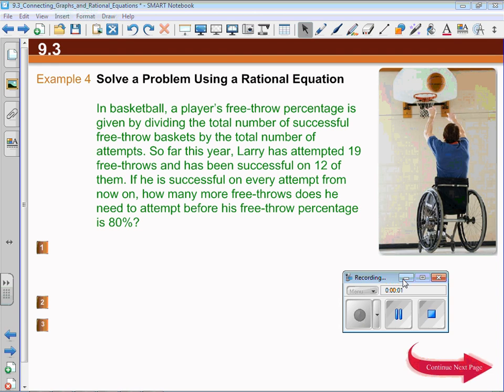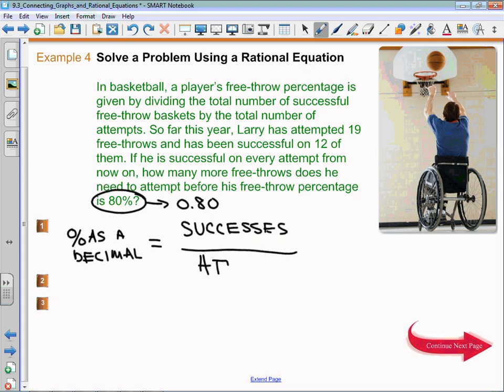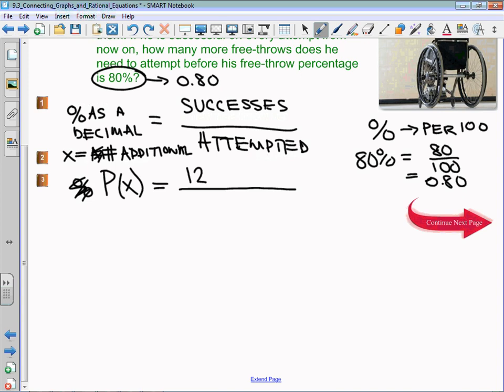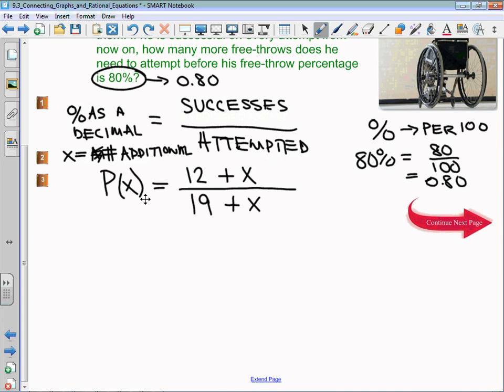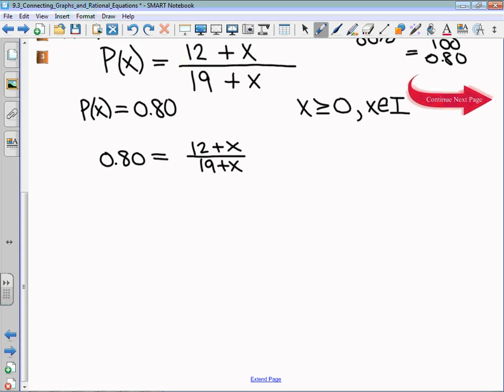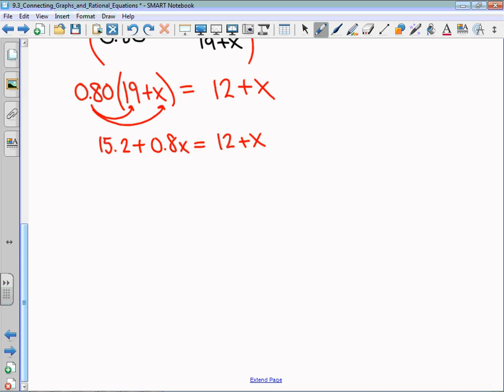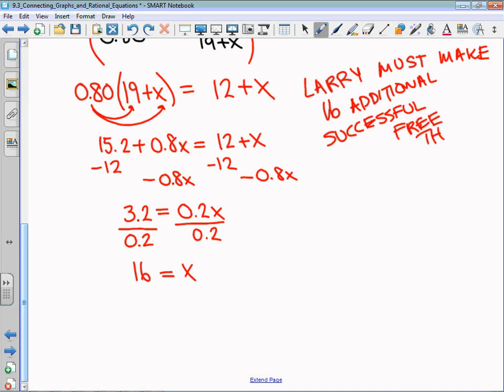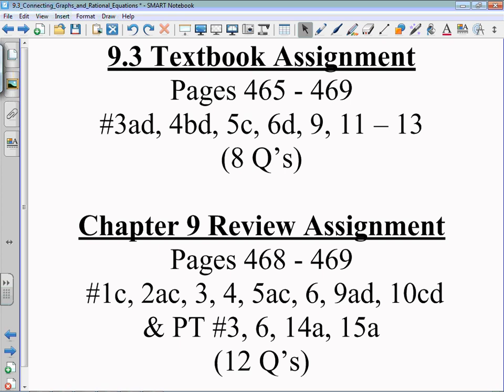9.3 Example 4